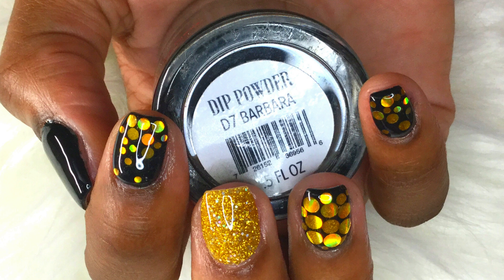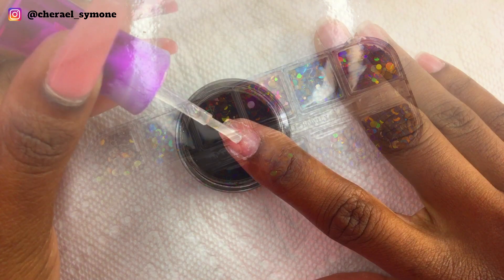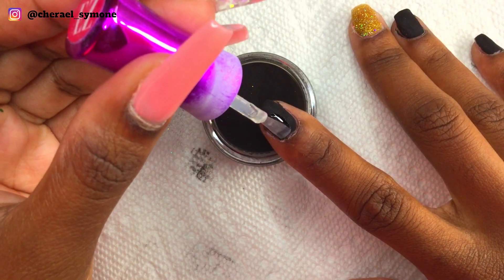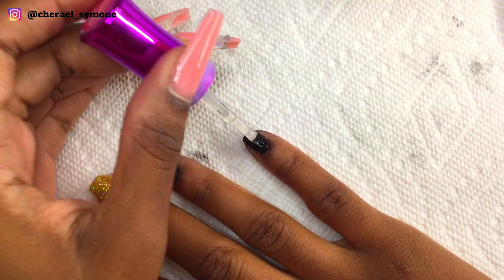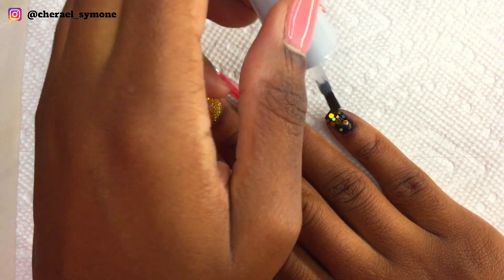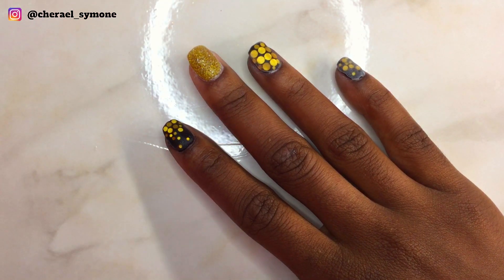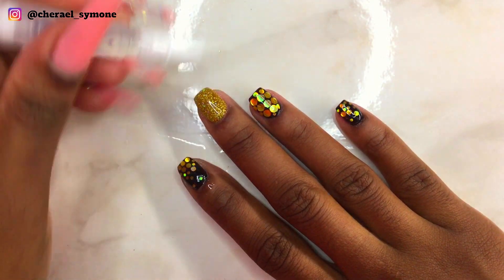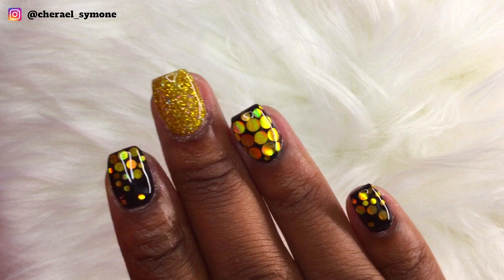Glitter Placement using Dip Powders | Black and Gold Dip Nails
Hi nail friends, in today's video i'm showing you how i did this dip powder nail design as well as how i place my glitters on my nail.

🌟 Dip Nails on Natural Nails
Products used in this video;
Azure Beauty Dip Powders
Circular Glitter
Modelones Gel Top Coat
UNT Peel Off Base Coat
SUN 48w LED/UV Lamp

🌟Dip Nails with Tips
Products often used
Nail Tips (Clear)
Nail Tips (Natural)
Brush on Nail Glue
SuperNail Prodip Clear Dip Powder
Cuticle pusher
Portable E-file
Portable E-file (cheaper alternative)
100/180 Grit Nail File
ProDip Dipping Trays
Modelones Gel Glue

Are you ballin’ 🏀 on a budget? Do you want to save some coins? 🤑💸Well you're in the right place!